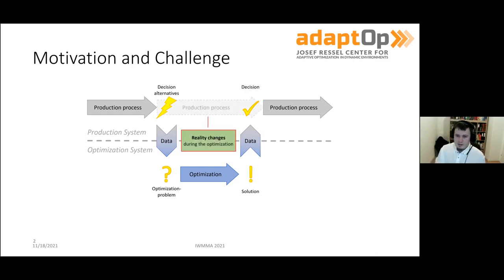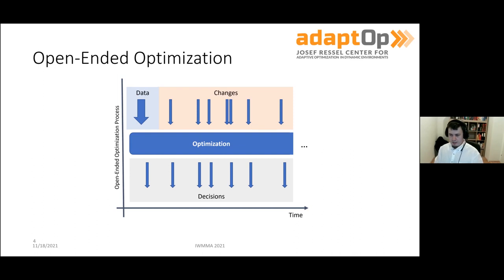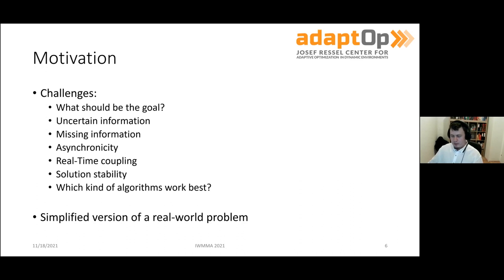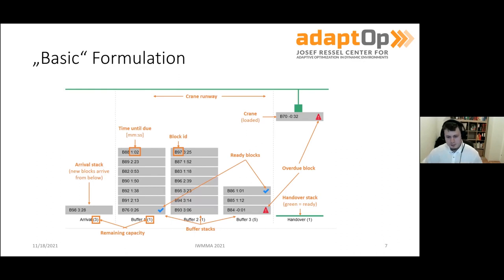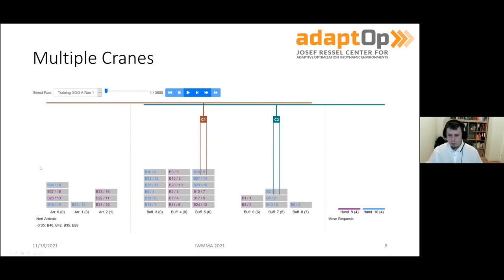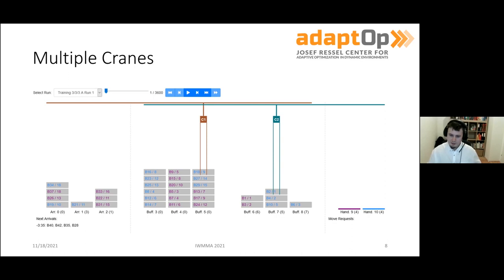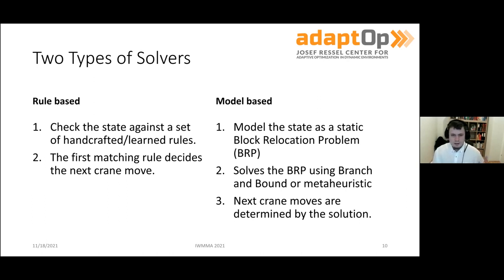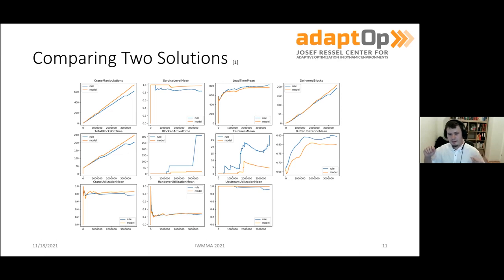IWMMA 2021_Tutorial. Bernhard Werth